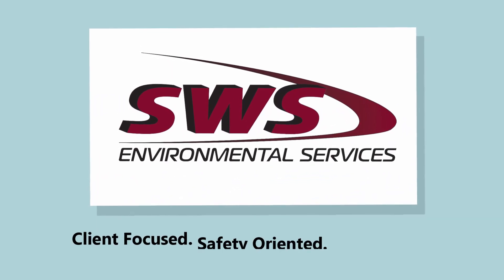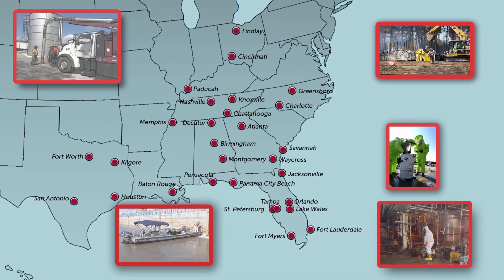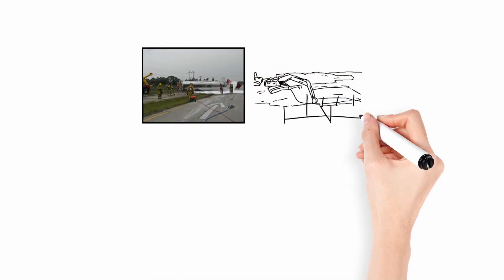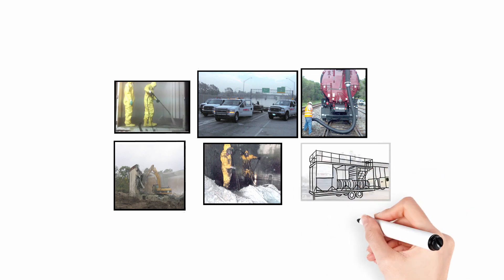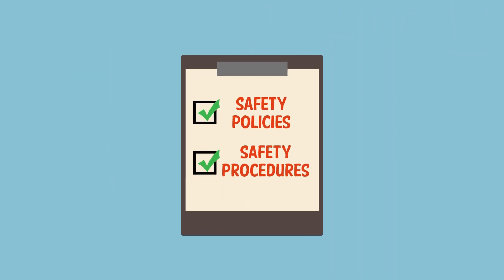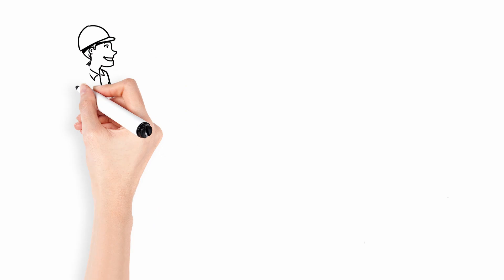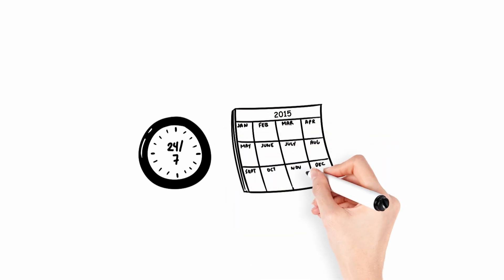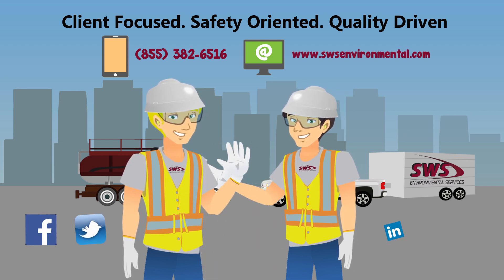SWS Environmental Services: The premier, one-stop environmental service contractor in the U.S.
At SWS Environmental Services (SWSES) it is our mission to set the industry standard as the nation's premier turnkey environmental services provider utilizing our knowledge, experience and unparalleled customer support. Our team of highly trained, skilled professionals is dedicated to providing solutions of unmatched value consistently with a commitment to safety, reliability and the long-term growth and success of the company.

SWSES is one of the largest, most diverse, and strategically positioned environmental services companies in the United States. Currently operating from 29 service centers in Alabama, Florida, Georgia, Kentucky, Louisiana, North Carolina, Ohio, Tennessee, and Texas, we have more than 450 personnel and own & operate more than 700 pieces of rolling stock. Our service centers are equipped and ready to respond 24 hours a day, 7 days a week.